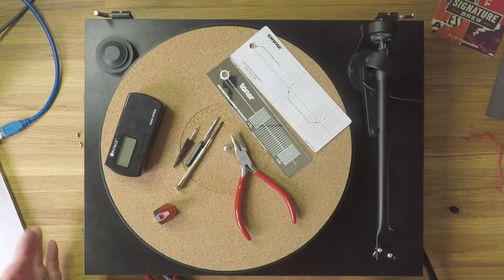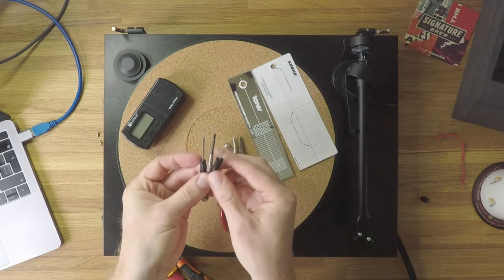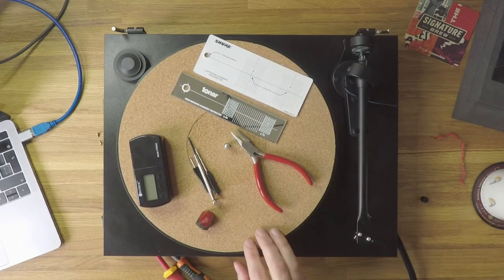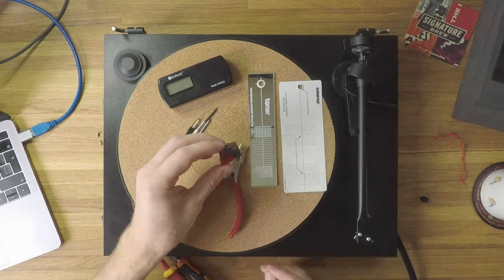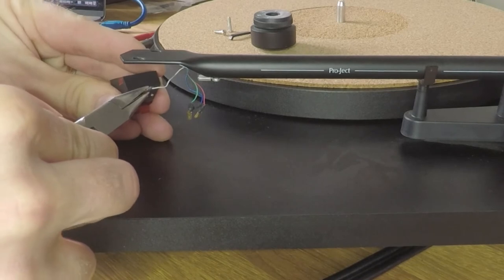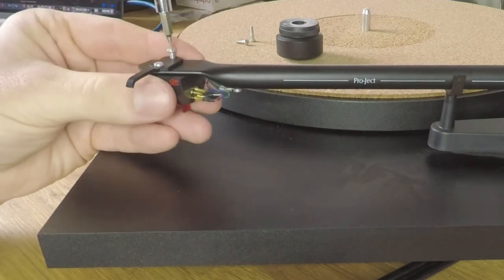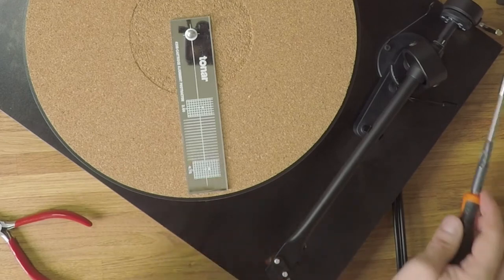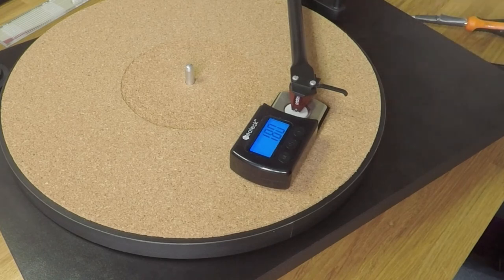How to Replace a Turntable Cartridge - Step-by-Step Guide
There are several reasons you might want to replace your turntable phono cartridge. You could be upgrading the stock model shipped with your turntable, or you might be looking to replace an older model on a used deck.  Either way, it's important you take care to install your new cartridge with care and attention to detail.

In this step-by-step guide, we walk you though the process of installing or replacing a turntable cartridge on a standard half-inch mount. The example turntable is a single-piece straight tonearm. For S-Shaped tonearms, the process and alignment is a little different. Check out our previous video for specific half-inch headshell mount instructions (details below).

Smooth long nose pliers
Mirrored alignment protractor
Standard alignment protractor
Tracking force gauge